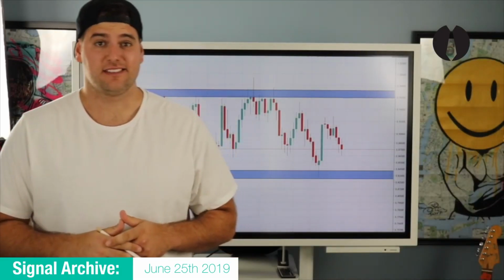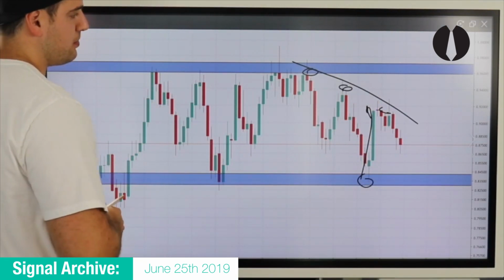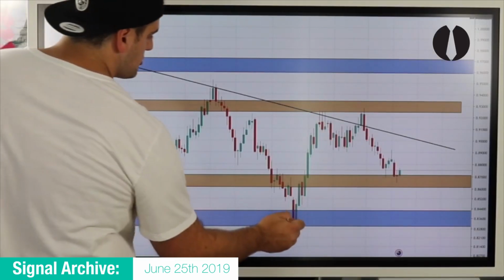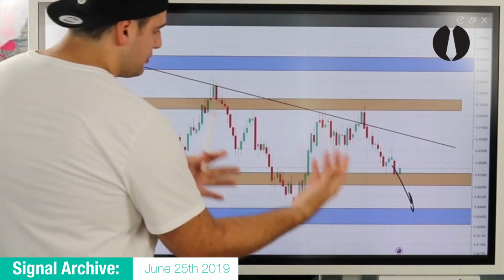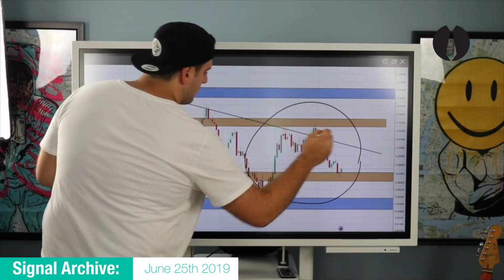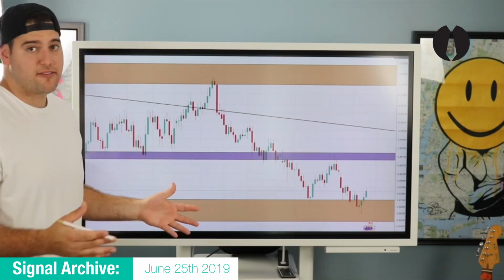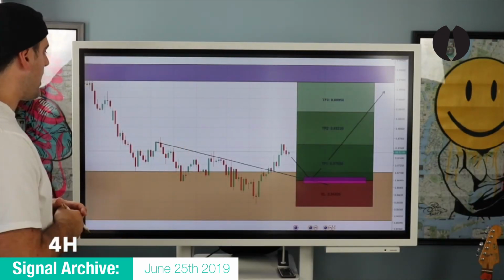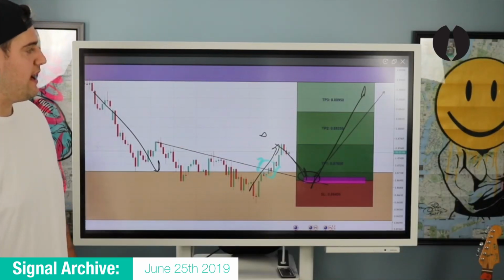Forex Technical Analysis: NZD.CAD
How to trade Forex: New Zealand Dollar vs. Canadian Dollar